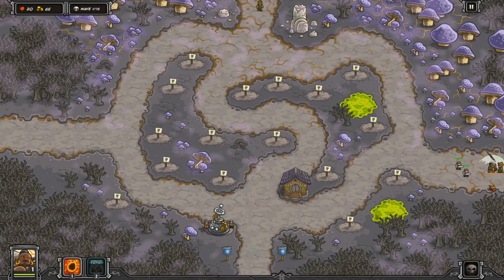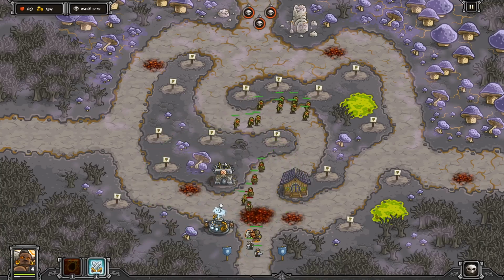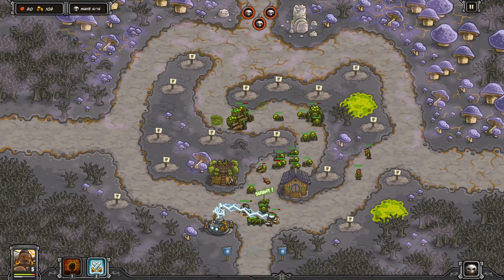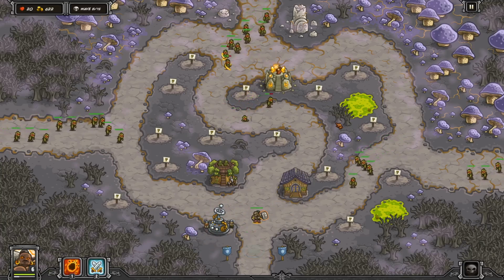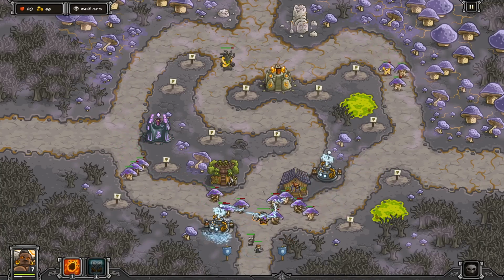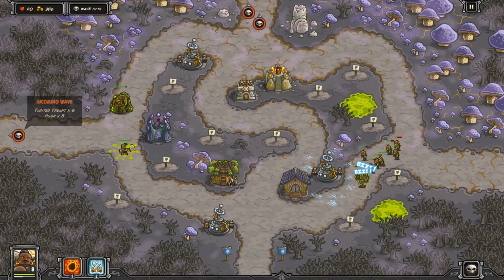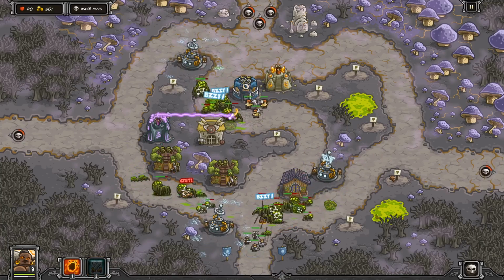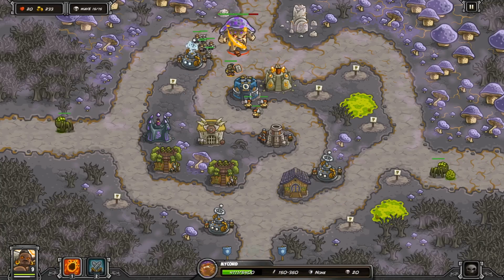How To Beat: Fungal Forest On Veteran NLL! ft. Malik Hammerfury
A pretty tough level, to be honest, but we conquered it with ez!
If you are interested then go ahead and add me on Discord: King Rexy#8450